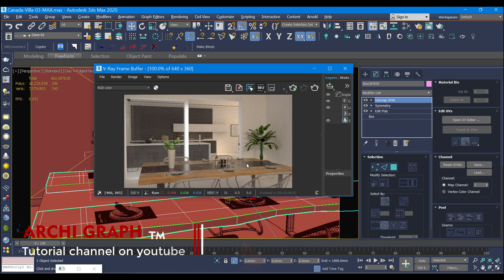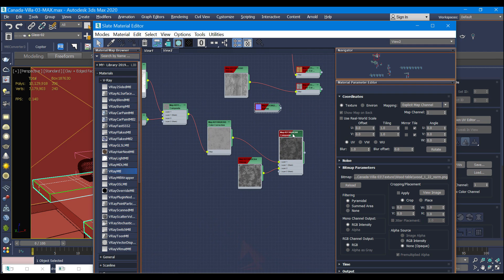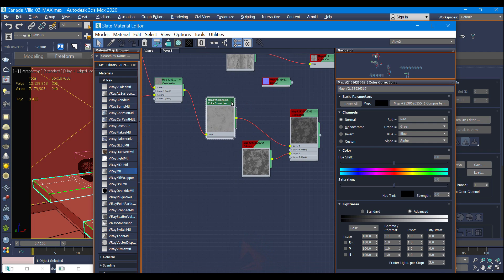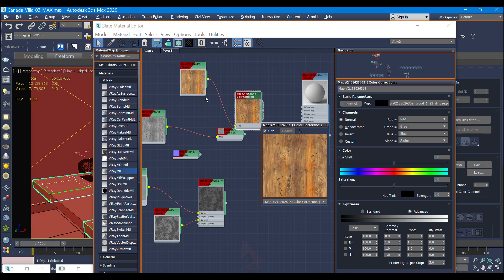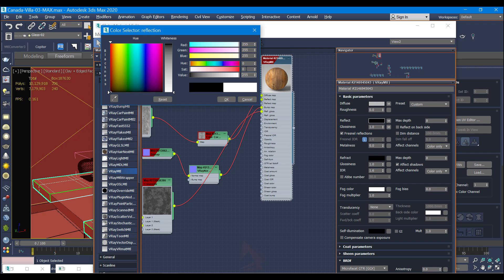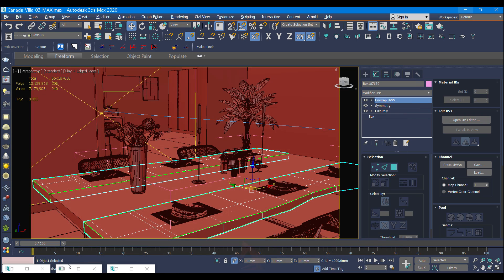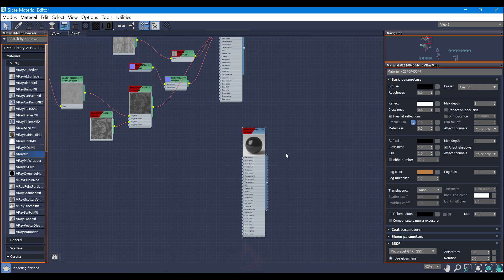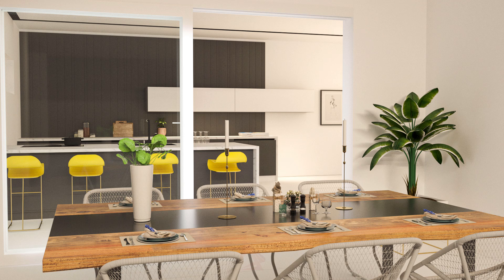dining table material tutorial for beginners in 3ds max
in this video we gonna learn how to create material for the dining table in 3ds max with VRay 5 engine.